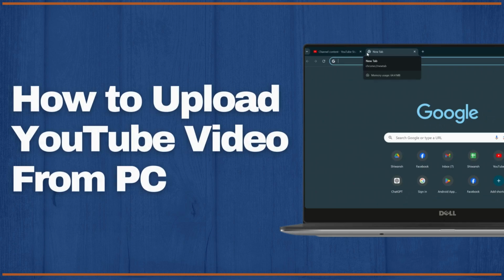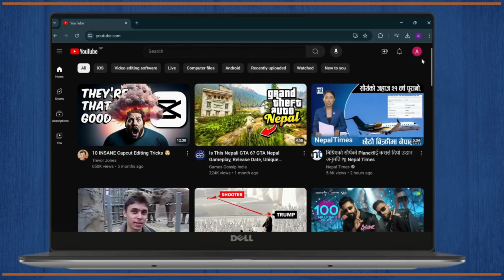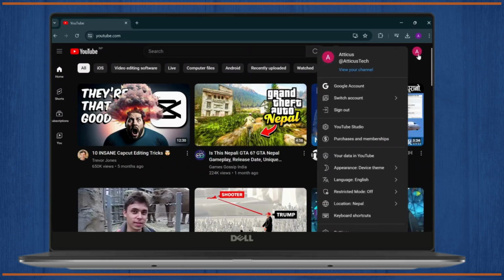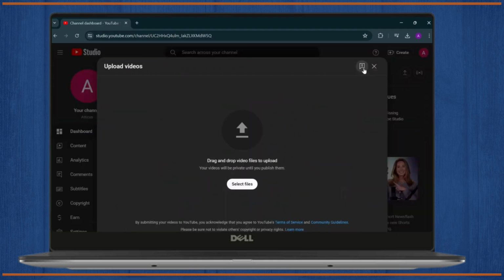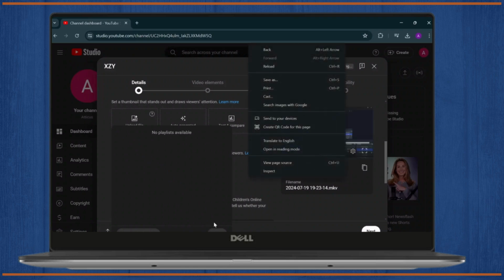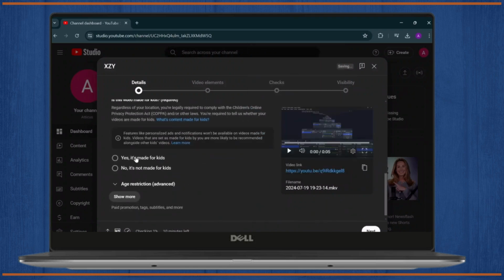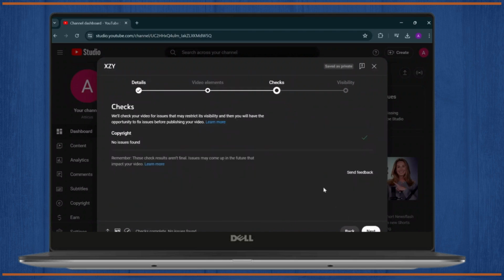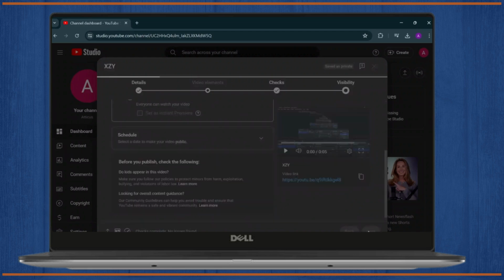How to Upload Videos on YouTube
How to Upload Videos on YouTube is your ultimate guide to sharing your content with the world! In this step-by-step tutorial, you'll learn how to upload videos to YouTube, whether you're using a phone or a computer.

In this video, you'll discover how to upload videos on YouTube from your iPhone and other devices. We’ll cover everything you need to know to get your videos online quickly and easily.

0:25 Step 1: Preparing Your Video
0:50 Step 2: Uploading from Your Phone
1:20 Step 3: Finalizing Your Upload